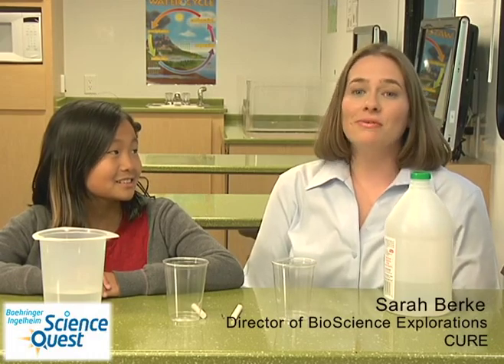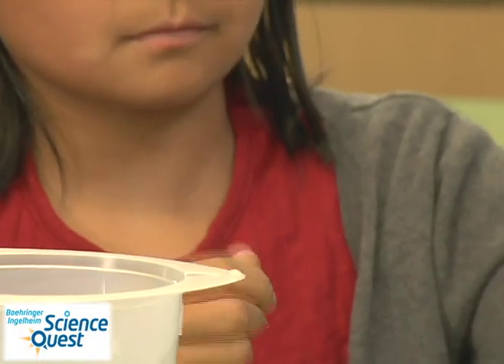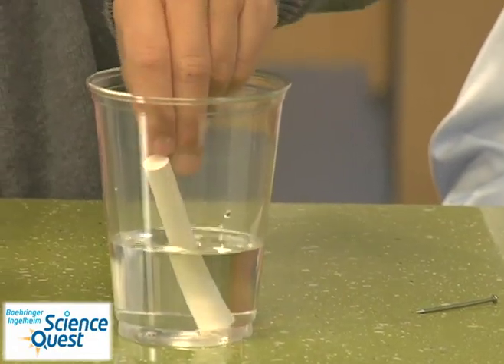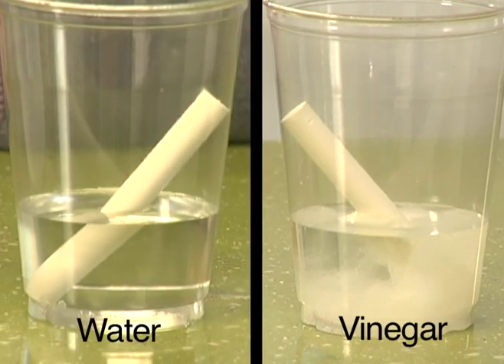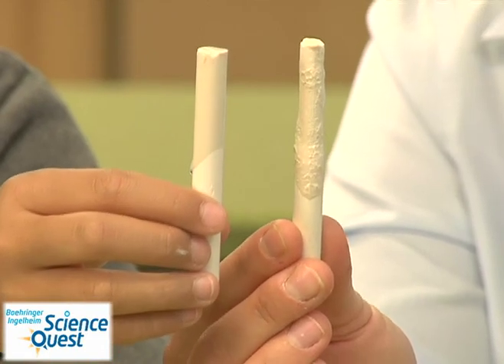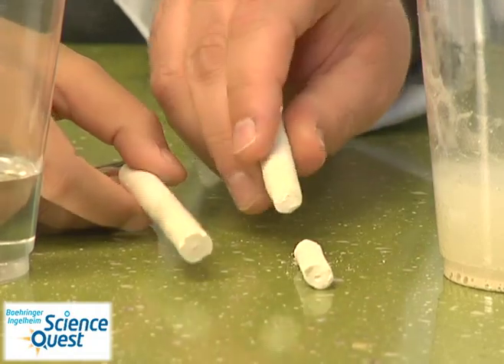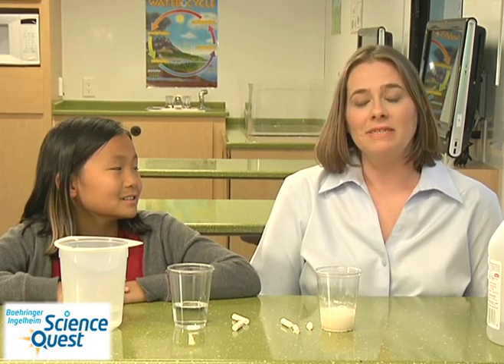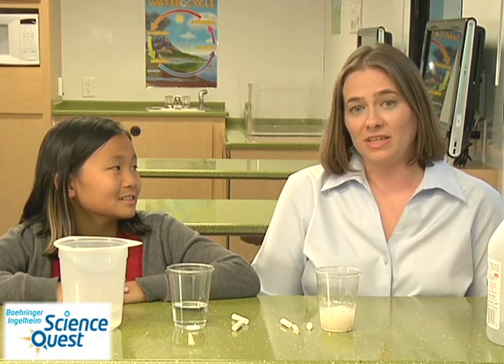Acids Eating My Nose!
You have the power to dissolve stone. In this experiment you'll see what happens when statues and buildings are affected by acid rain.